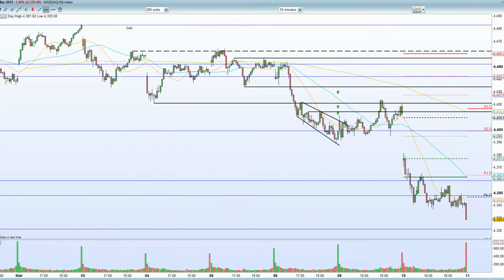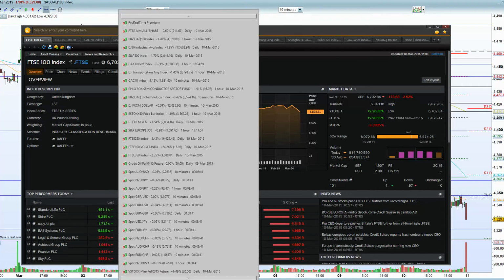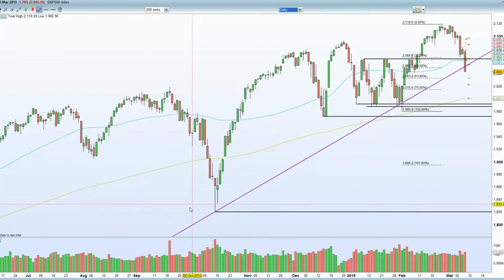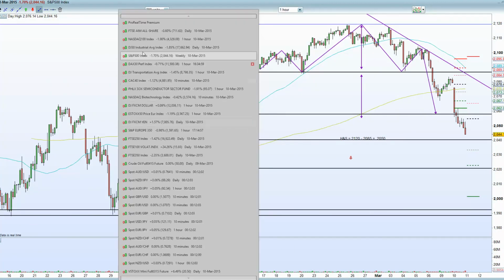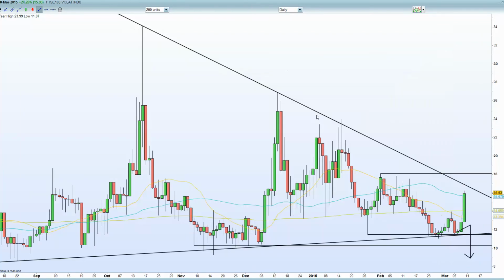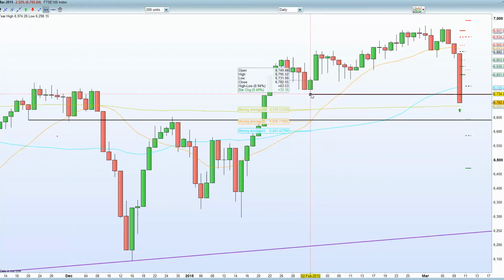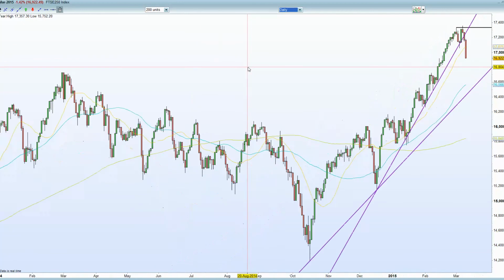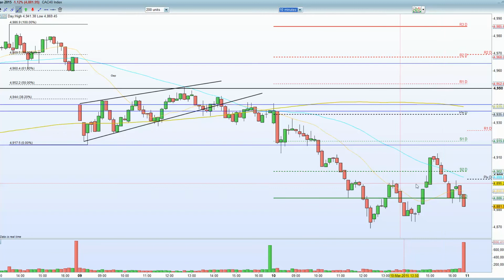European market wrap up: FTSE 100 into 200 MA whilst Dax & CAC remain bullish